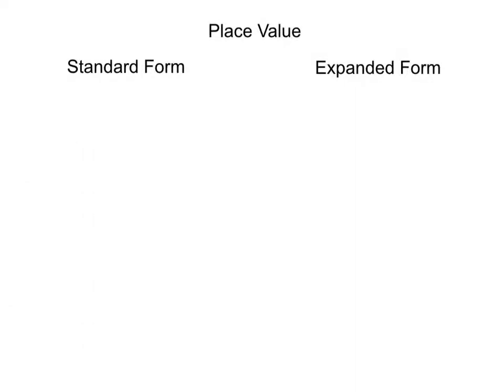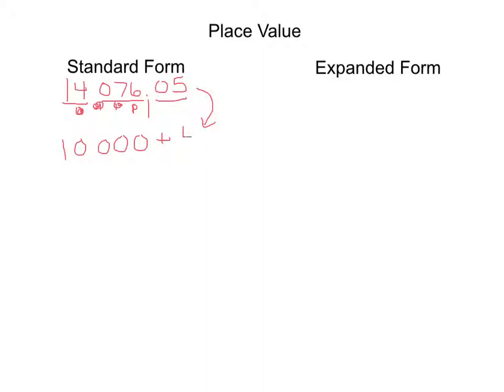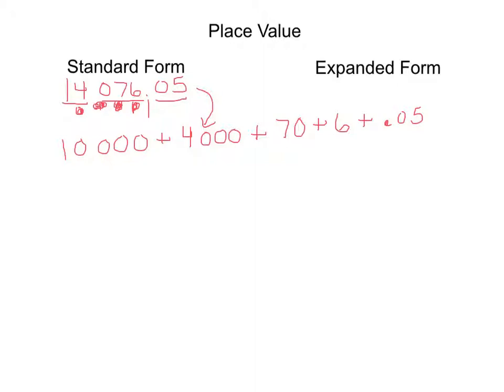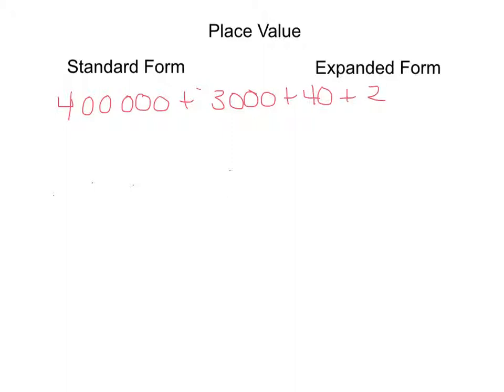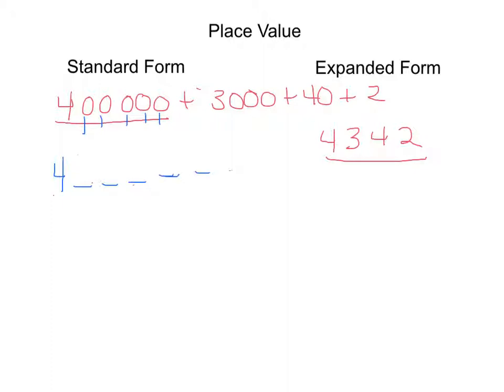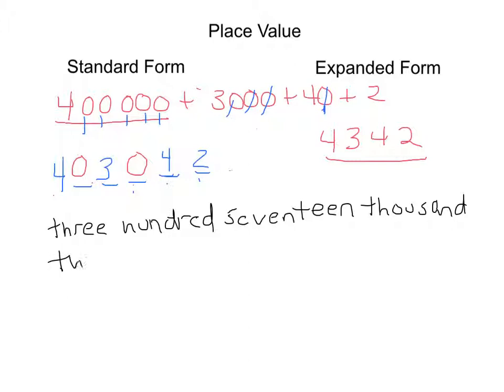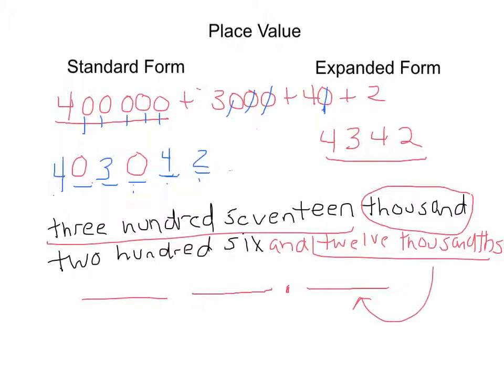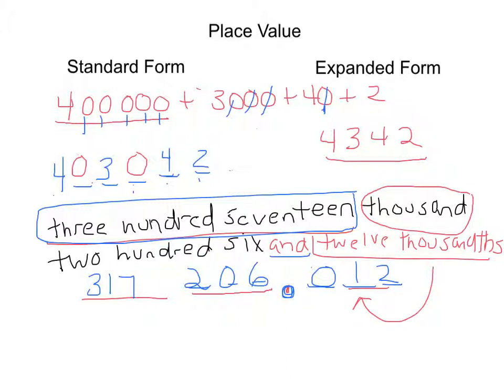Place Value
Explanation of standard form, expanded form, and written form.